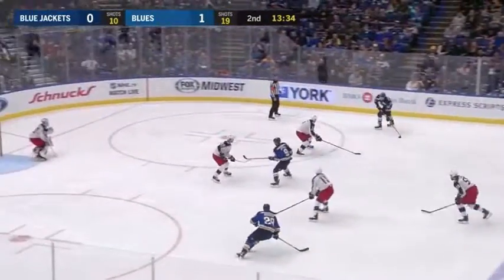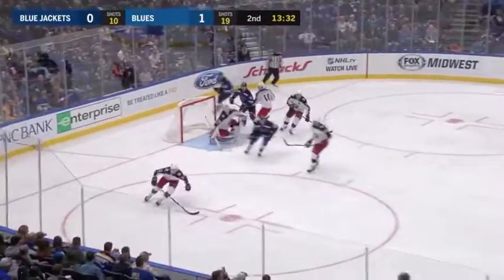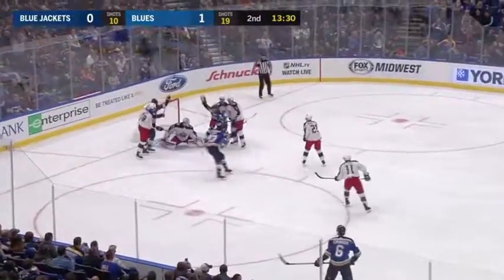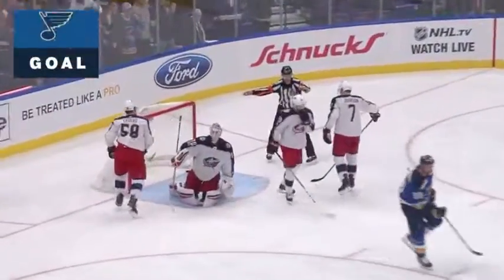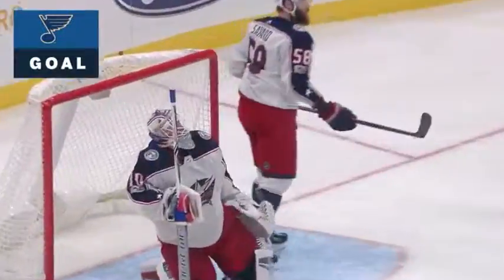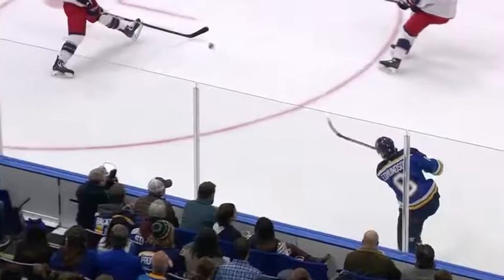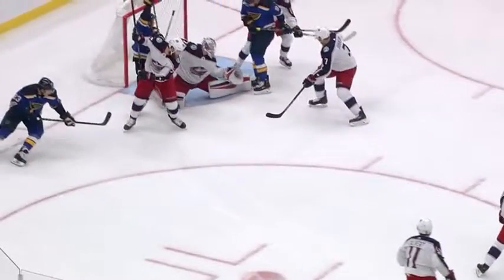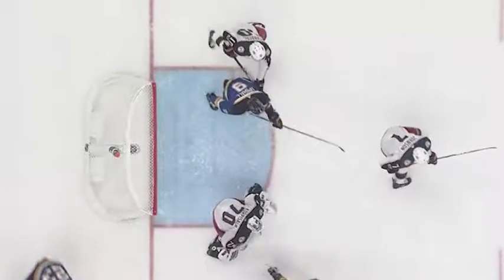Scottie Upshall Goal vs CBJ October 28, 2017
Scottie Upshall first goal of 2017-18 nhl season. Assisted by Joel Edmundson and Dmitrij Jaskin